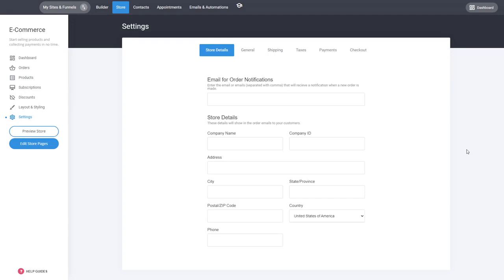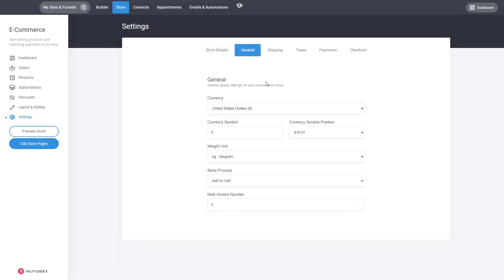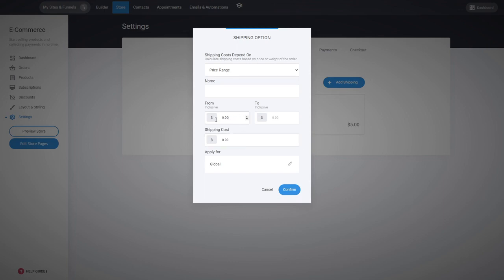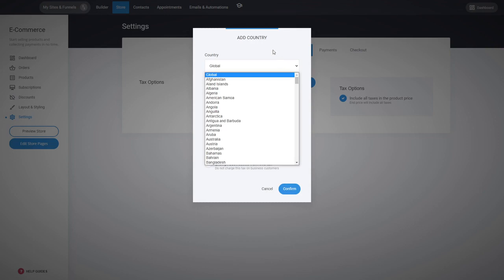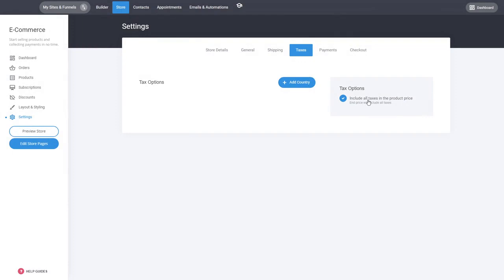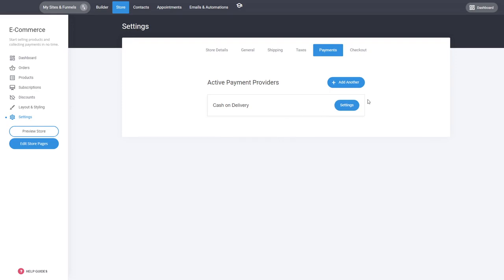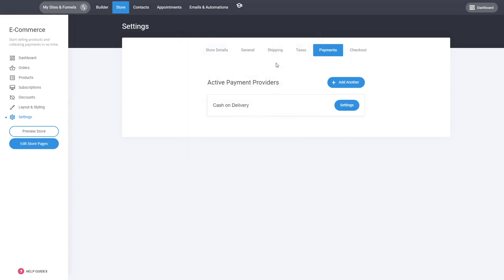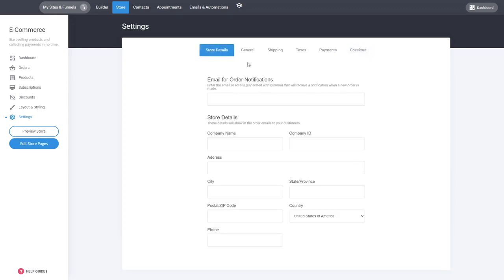eCommerce Academy | Lesson 12 | Store Settings